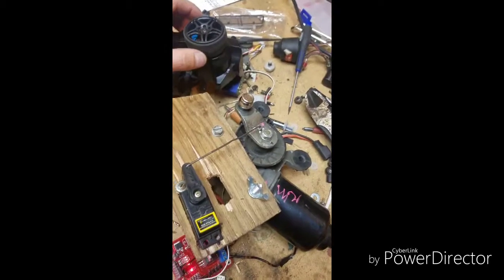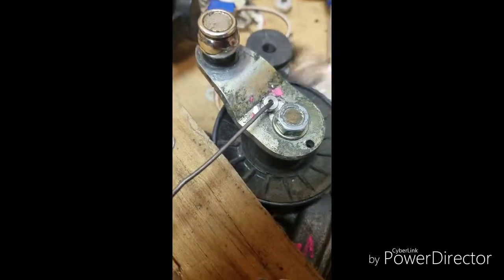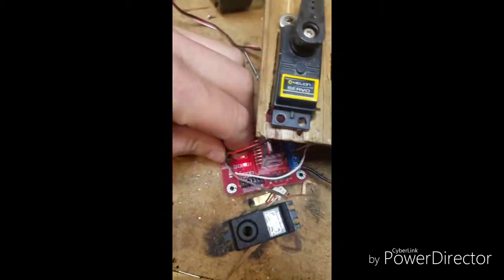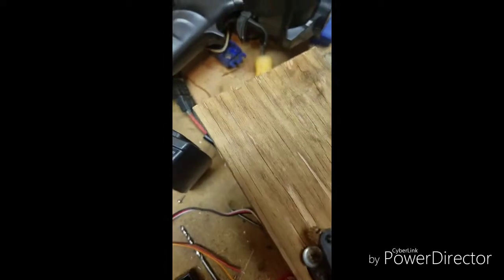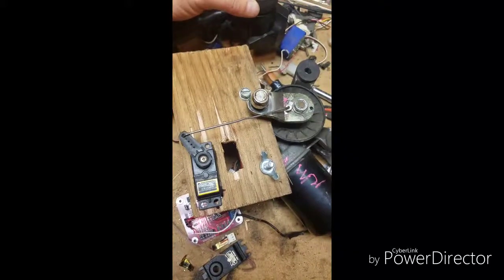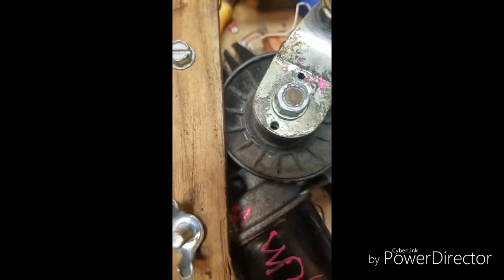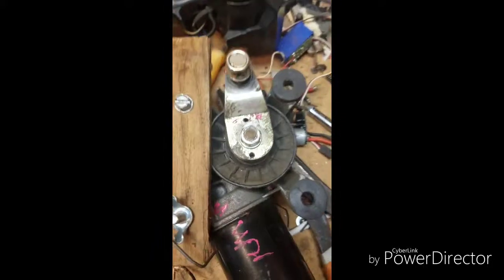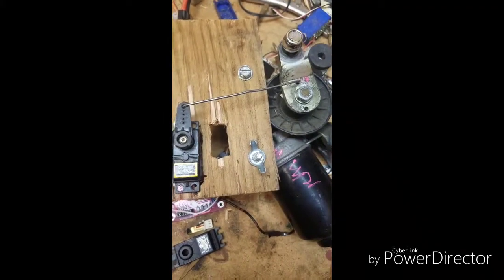Wiper motor steering servo H bridge L298n